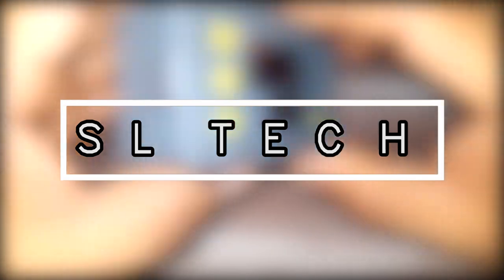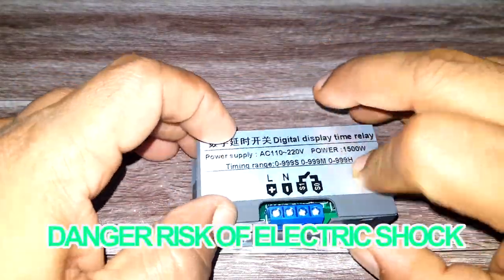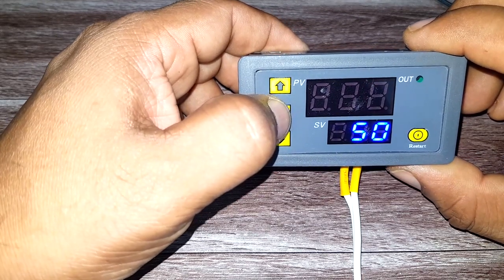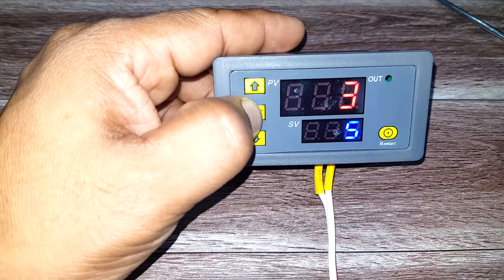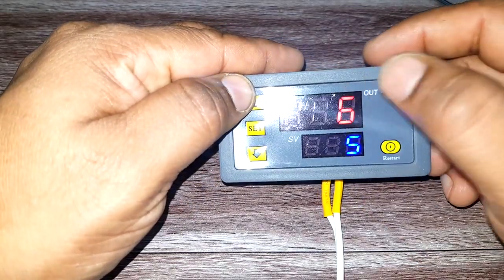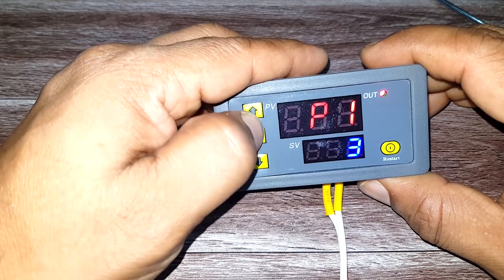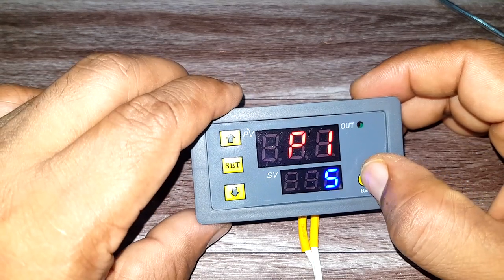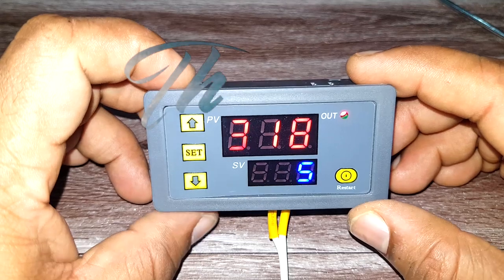DIGITAL DISPLAY TIME RELAY (Time Delay Relay Module)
A detailed explanation of the digital relay timer switch. This can be user for various application, for incubator, some other DIY projects and so on.

Model: Time Delay Relay
Timing range: 0-999s,0-999m,0-999h
Power supply voltage: AC 110V-220V
LED Display: Red + Blue Dual Display
Size: 79 x 26 x 43mm
Hole size: 72 x 40mm

Instructions:

1.After setting the data, you must wait 6 seconds,6s post modules automatically save memory set data.
2.Press SET key once to enter the time setting mode,the red LED flashes, press the key to increase or decrease the setting time T1.
3.After setting time T1,short press the SET key again, the green LED flashes,and the time is set by pressing the key Time T2, T2 time setting is completed,press SET key again, the system will automatically save the memory setting time or wait for 6s, 6s module will automatically save the data memory.
4.Long press SET,enter parameter setting mode.There are two sets of parameters for the user to select P0, P1.Short press SET in the current mode to switch between P0 and P1.
5.In P0 parameter can be set by pressing the key to adjust their own timing mode.In the P1 parameter can be set by adding and subtracting keys work mode.
P0--0:T1 Timing mode is second.
P0-1: T1 timing mode is minutes.
P0--2:T1 Timing Time mode is hour.
P1--0:Delay T1 time,relay pull(T1 timer)
P1--1:Relay release after T1 time delay (T1 timer)
P1--2:Delay T1 time,relay pull(T1 timer),and then relay release after T2 time delay(T2 timing),then it is finished.
P1--3:Relay release after T1 time delay(T1 timer),then delay T2 time,relay pull(T2 timing),then it is finished.
P1--4:Delay T1 time,relay pull(T1 timer),and then relay release after T2 time delay(T2 timer),cycling.
P1--5: Relay release after T1 time delay(T1 timer),then delay T2 time,relay pull(T2 timer),cycling.